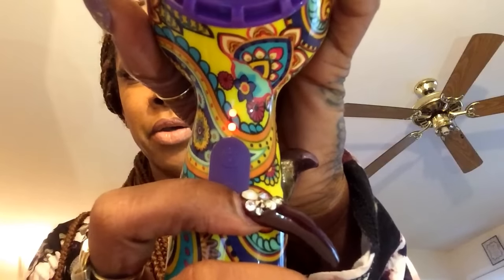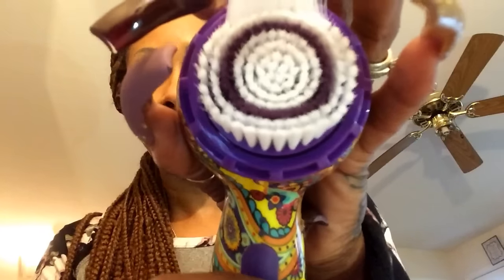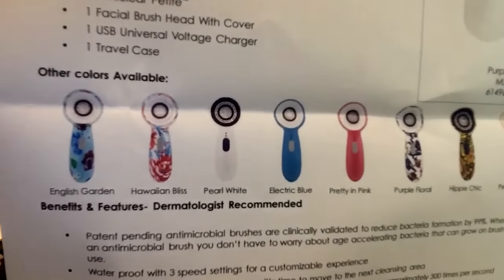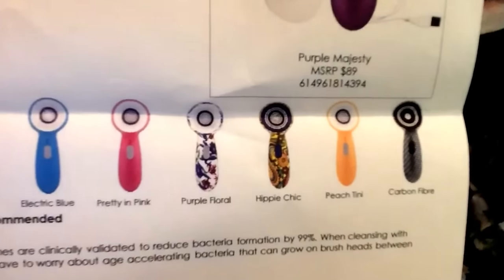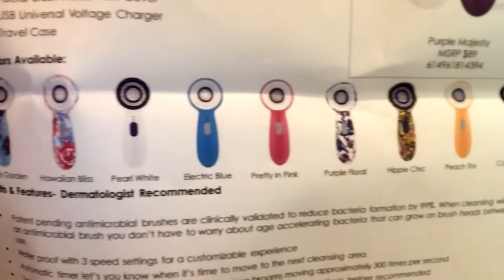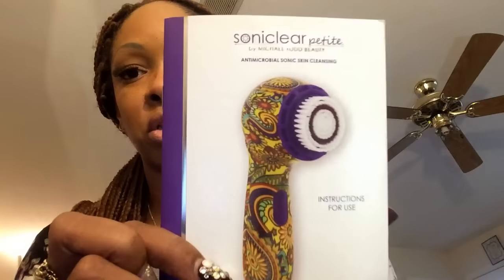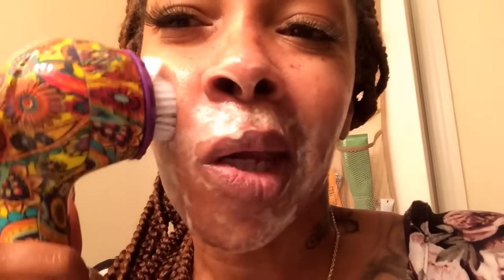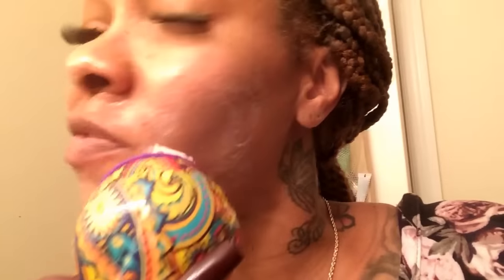Soniclear Petite MICHAEL TODD BEAUTY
Say "Hello" to your new favorite skin cleansing system, Soniclear!

Power Control Handle. Produces up to 300 sonic movements per second for 7x better cleansing than with hands alone.
Antimicrobial Daily Cleanse Brush. Gentle, effective daily cleansing brush. Brush bristles are sized and uniquely rounded at the tip for gentle, effective daily cleansing. Antimicrobial for stain and odor causing bacteria protection.
Multiple Speeds. 3 sonic speeds for a customizable cleansing experience for your specific skin type and skin concerns.
Cleansing Timer. Built in automatic timer beeps to remind you to move to next cleansing area.